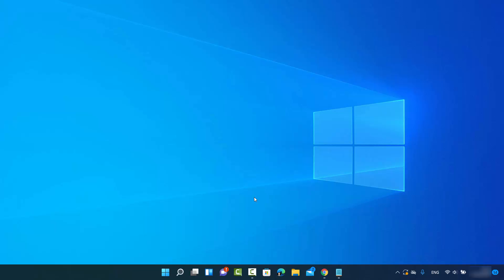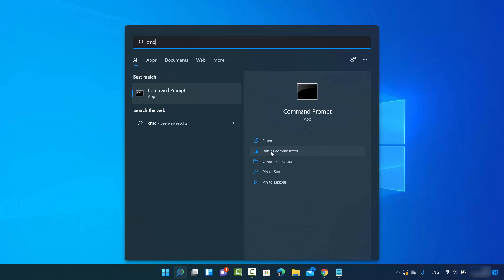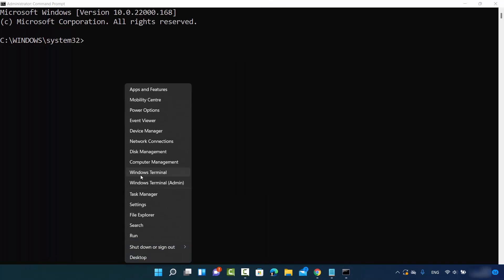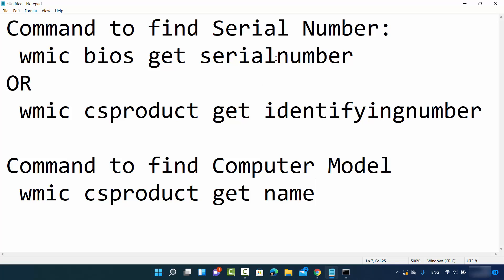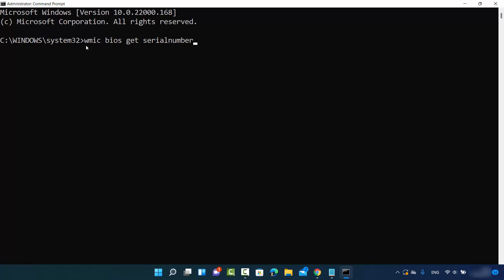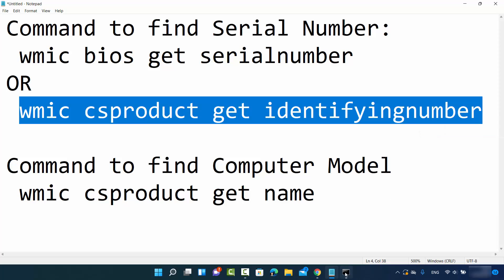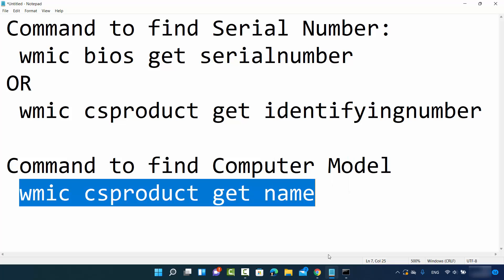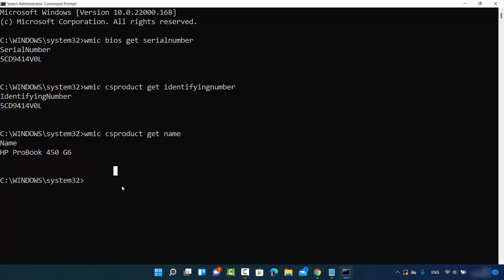How to Find Your Computer Model Number on Windows 11?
🖥️🔍 **Identify with Precision: How to Find Your Computer Model Number on Windows 11!** 🚀🔢

Locating your computer's model number in Windows 11 is a quick and simple task. Follow these steps to pinpoint the specific model information and gain insights into your PC.

🌟 **Step-by-Step Guide:**
1. **Open Settings:**
   - Click on the **Start** button (Windows icon) in the taskbar or press **Win + I** to open the Settings.

2. **Access System Settings:**
   - In the Settings window, click on the category labeled **"System."**

3. **Navigate to About:**
   - Within the System settings, choose the **"About"** tab from the left-hand menu. This section provides essential information about your device.

4. **Find Device Specifications:**
   - Scroll down to the **"Device specifications"** section. Here, you'll find details about your device, including the **Device name, Processor, Installed RAM,** and more.

5. **Locate Model Information:**
   - Look for the **"Device model"** information. The text next to "Device model" is your computer's model number. It typically includes a combination of letters and numbers.

6. **Note the Model Number:**
   - Take note of the model number displayed. This information can be useful when seeking support, upgrading hardware, or searching for specific drivers.

🚀 **Additional Tips:**
- **Check the Physical Device:**
  - If the above steps don't provide the necessary information, consider checking the physical device. The model number is often present on the back or bottom of laptops and on the side or back of desktop computers.

- **System Information Tool:**
  - Alternatively, you can use the **System Information tool** to access detailed information about your system, including the model number.
    - Type **msinfo32** and press **Enter**.
    - Look for the **System Model** entry in the System Information window.

  - If you're unable to find the model number through the above methods, visit the manufacturer's website and look for support or product pages. You can often enter your serial number or use other identifiers to retrieve detailed information.

🔢 **Congratulations! You've successfully located your computer's model number on Windows 11, unlocking valuable details about your device!**